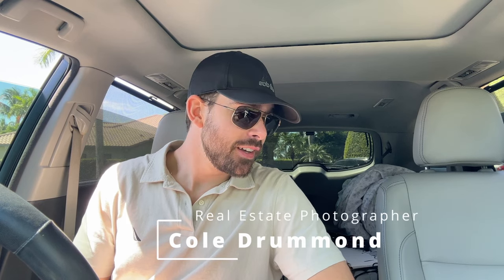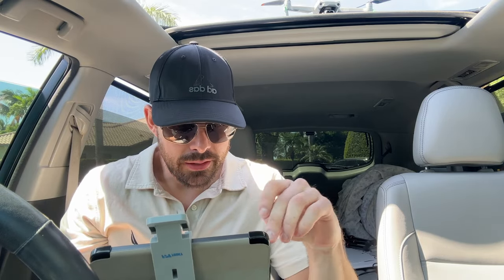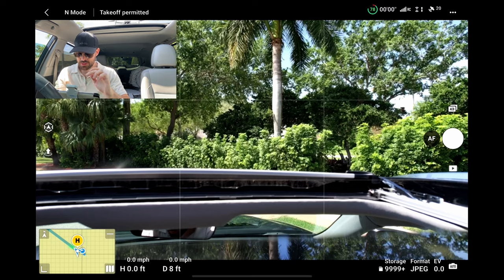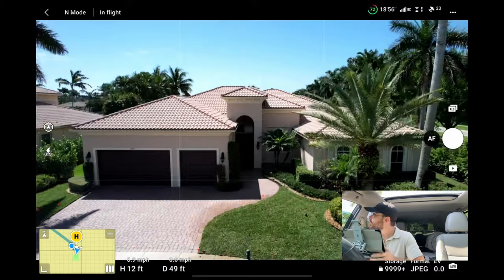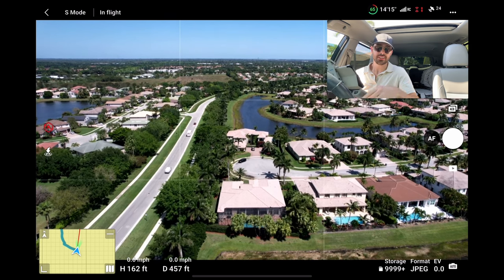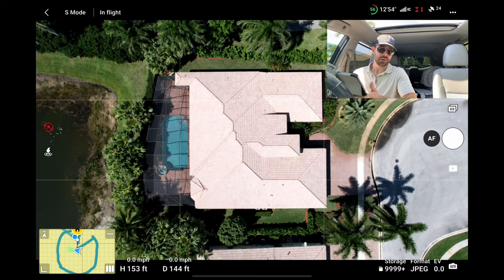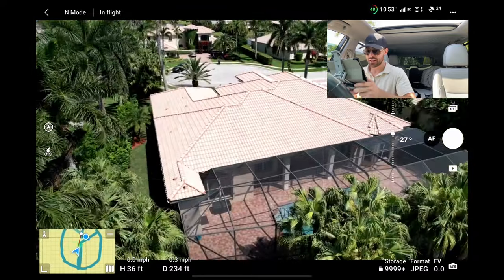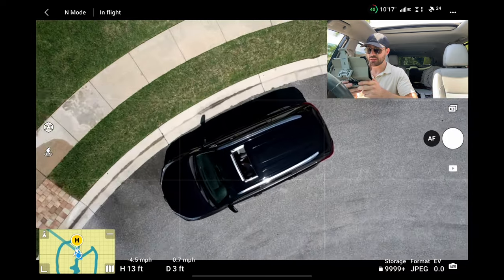How to Improve Your Drone Real Estate Photos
A follow up to my first video where I walk you guys through another property that I am shooting. In this video I am covering some things to keep in mind while you are flying commercially and trying to get the best photos for your clients. Real Estate photography is a great way to introduce yourself to the world of commercial drone services. In order to fly for any sort of business reasons, be sure to secure your Part 107 certification first. Feel free to check out the video on my channel where I document my testing experience and share some of the tougher questions on the 2024 Part 107 exam.

Chapters:
0:00 Introduction
0:36 Pre Flight Strategy
1:06 Drone Setup and Disclaimers
2:05 SD Card Prep
2:27 Story Time: Disaster Strikes
4:07 Airspace Check and Approval
4:33 Beginning of Flight
14:10 Recap and Summary